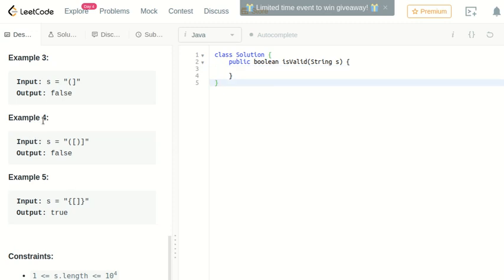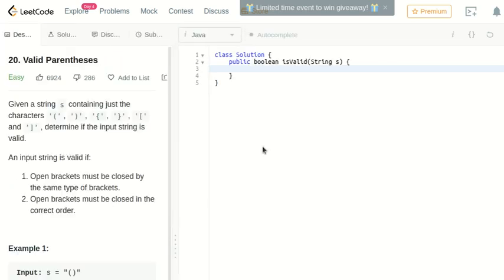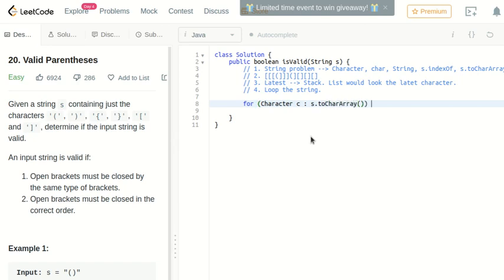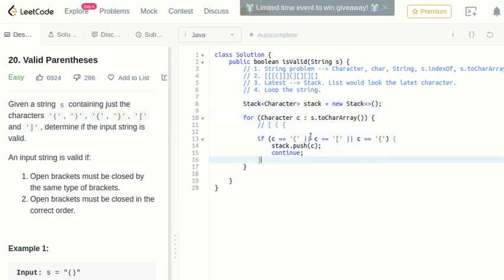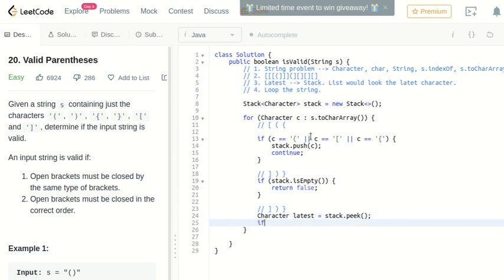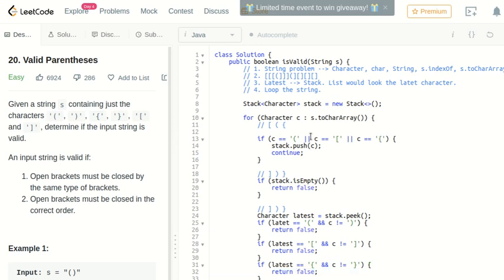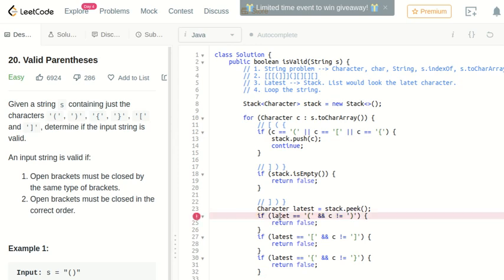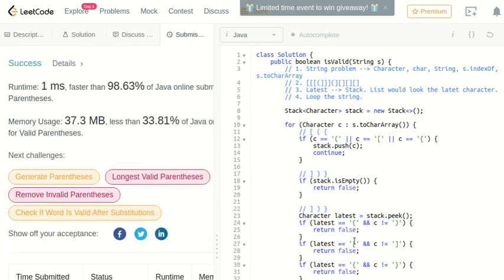LeetCode | Easy | 20 | Valid Parentheses